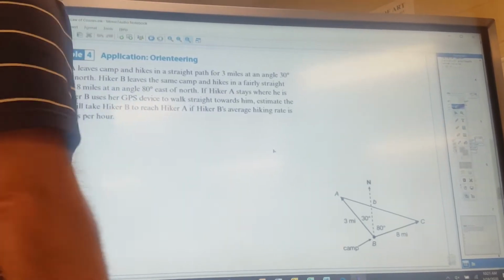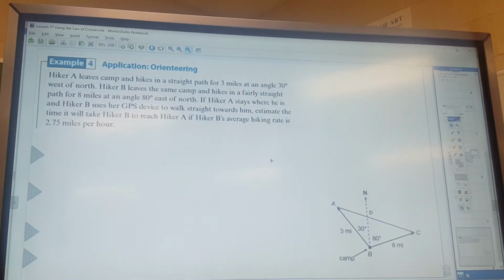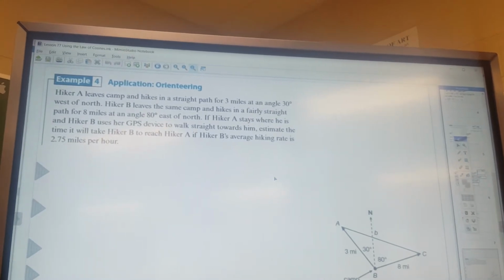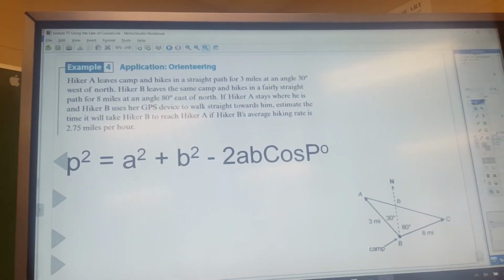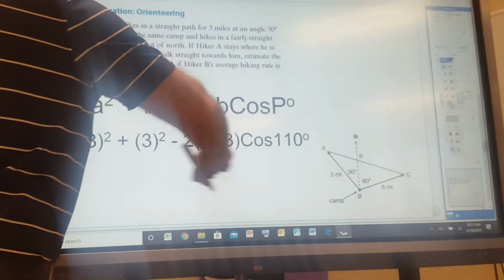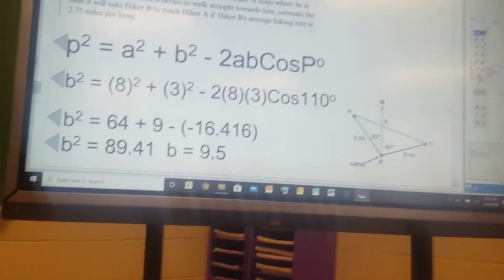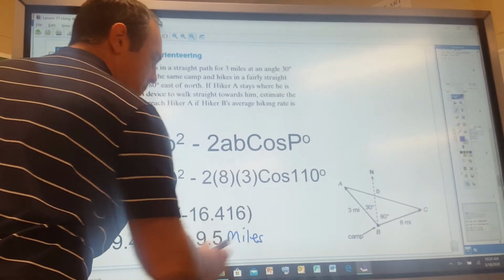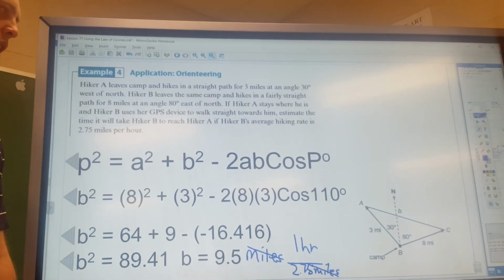Lesson 77 Part 2